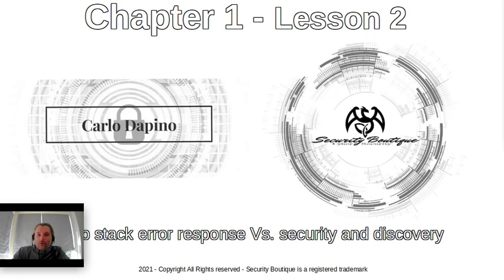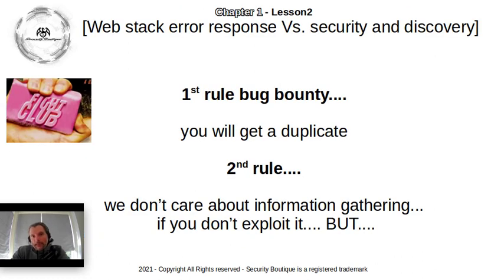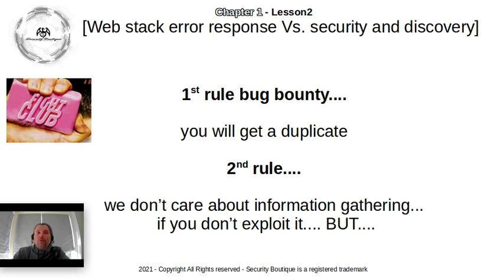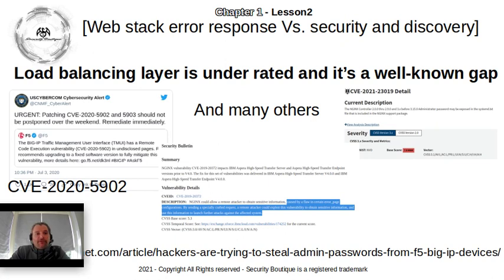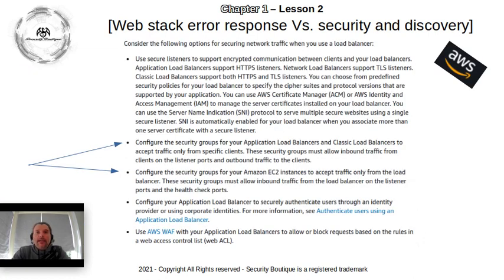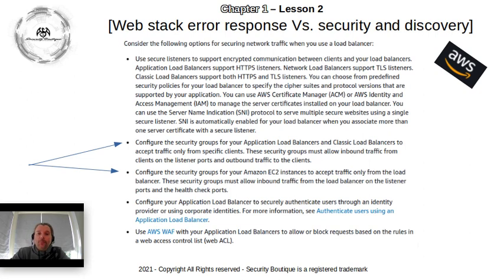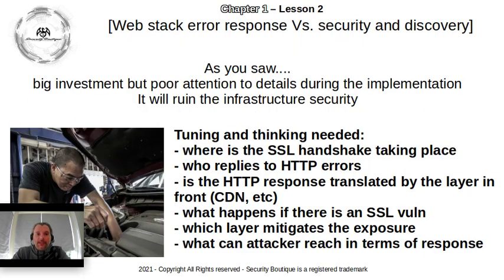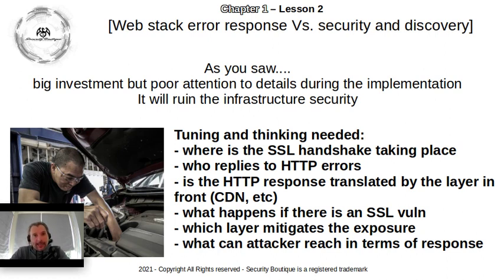Chapter 1 - Lesson 2 - Web stack error response Vs. security and discovery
FREE Course - Infrastructure Security Consultant by Carlo Dapino

In lesson 2, Chapter 1, I will discuss how a small change at load balancing layer can invalidate all infrastructure security and how also cloud wise, the gateway configuration doesn't guarantee security